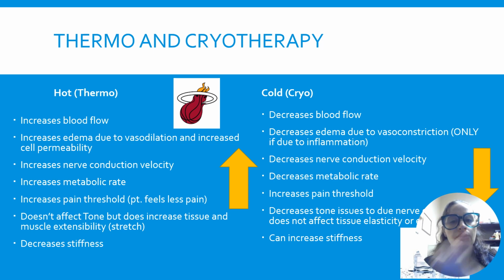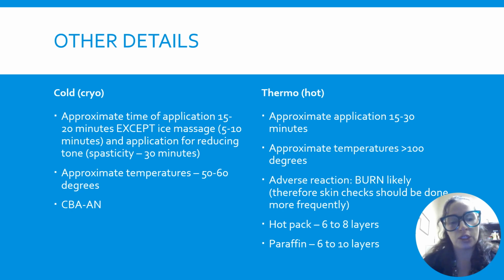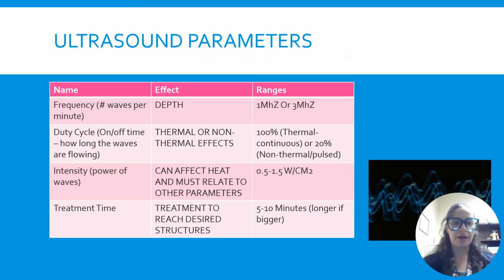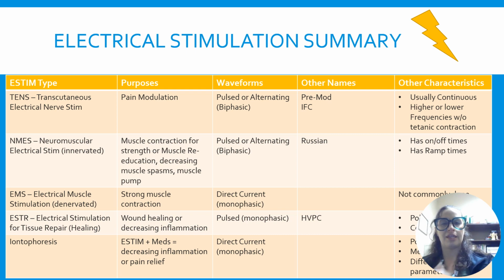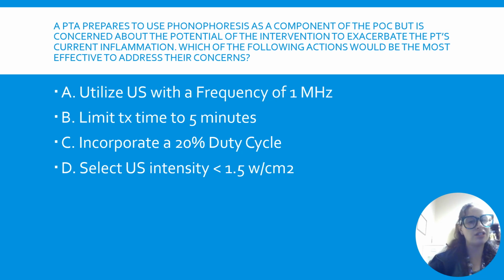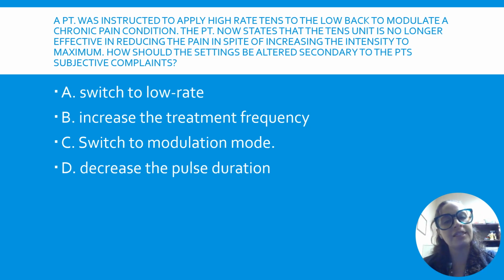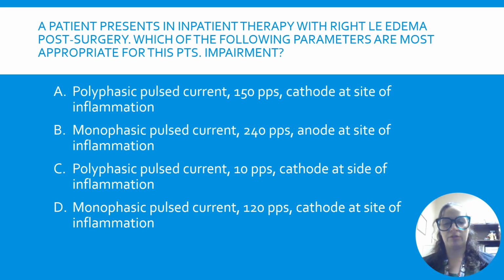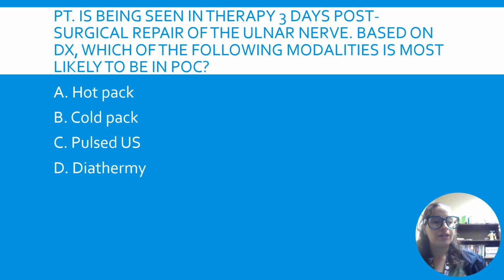Major Modalities PTA Board Prep Review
Review of superficial thermal/cryo effects, Ultrasound, ESTIM including some board prep questions